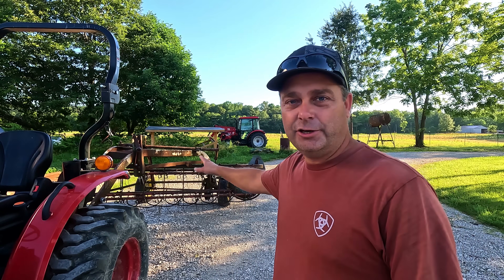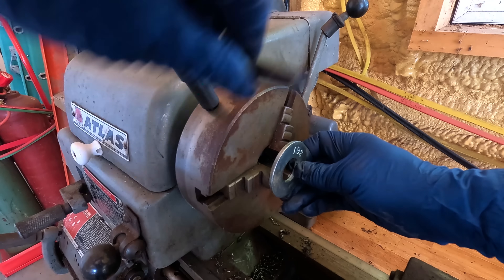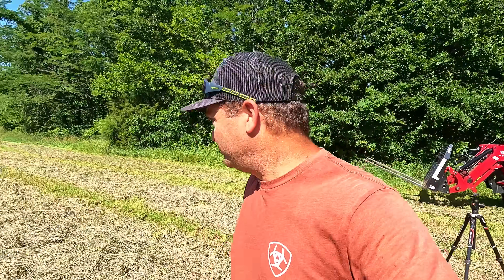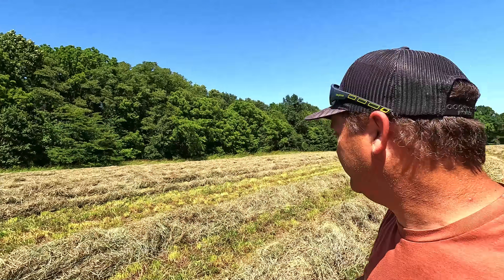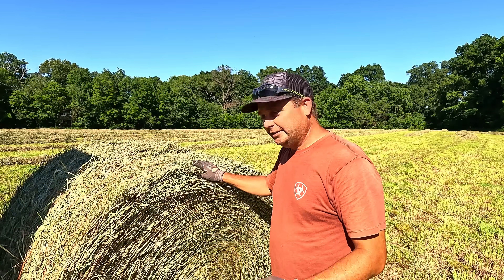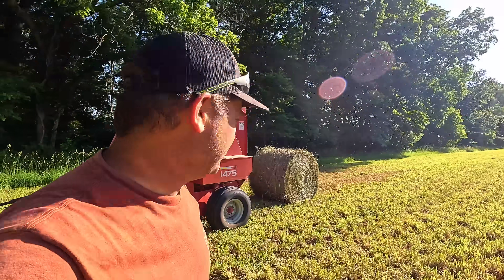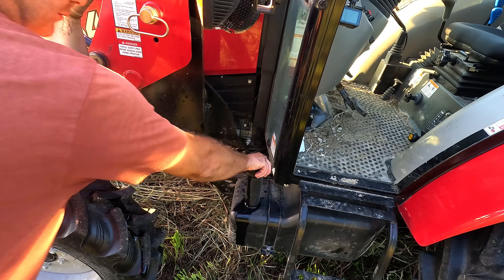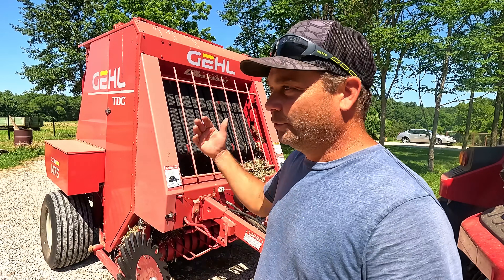I Fixed the Baler. Then I Broke It in the Same Day. But We set a New Record for round bales.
Our Amazon Shop full of great Homesteading items: